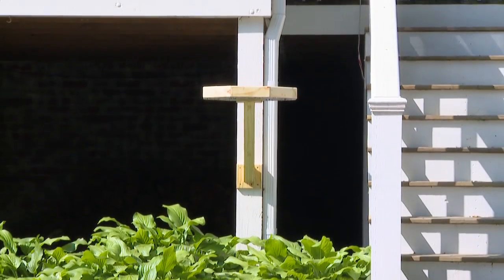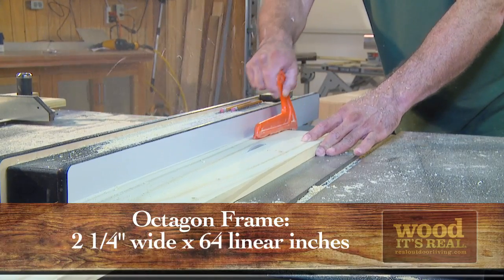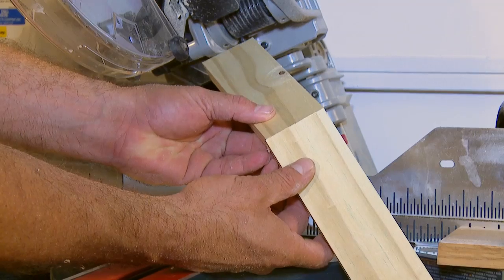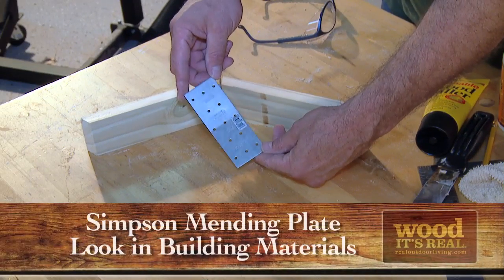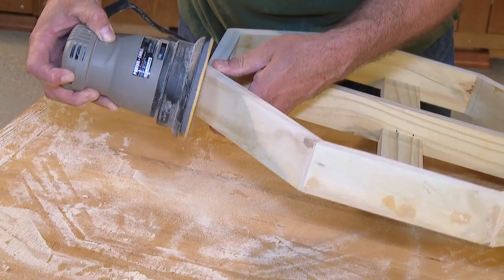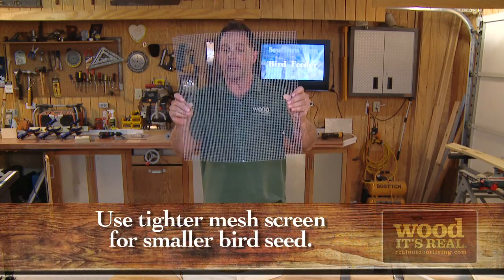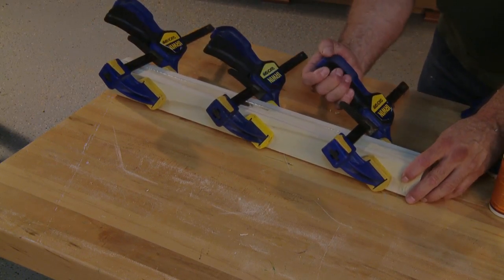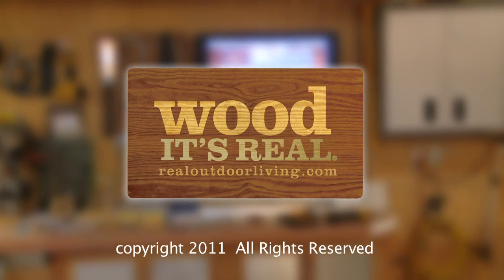Southern Pine Bird Feeder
Learn how to make this charming bird feeder for the porch or deck, using pressure-treated southern pine lumber. It's a good beginner woodworking project that you can get the kids involved with as well. Brad Staggs gives you tips and tricks for completing the project over the weekend.